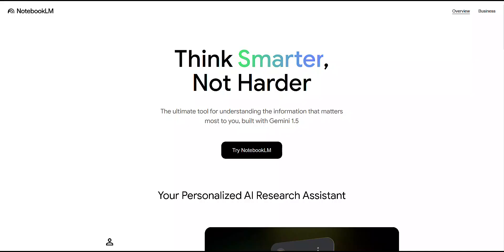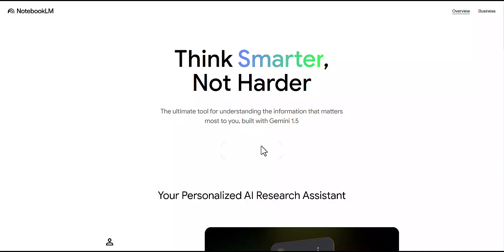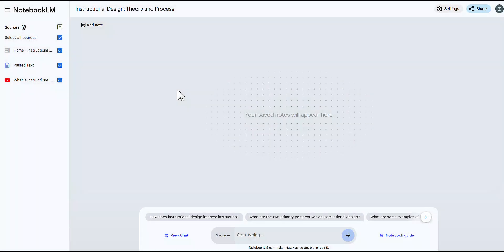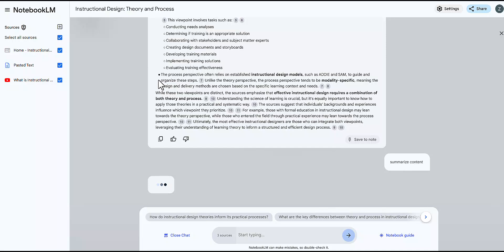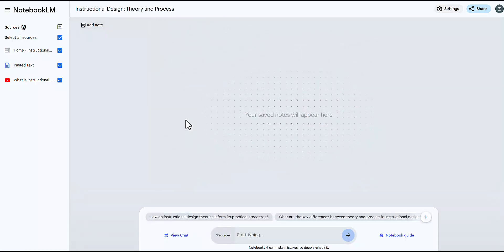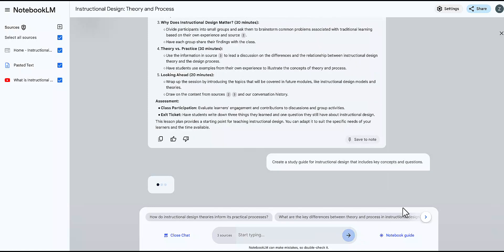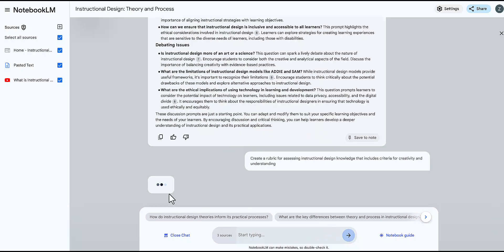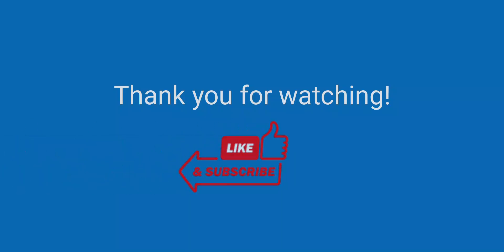Using Google NotebookLM for Course Design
Google NotebookLM is a powerful tool for organizing and developing course content and can enhance and fine-tune your existing ideas.